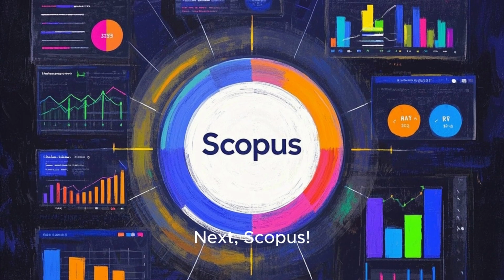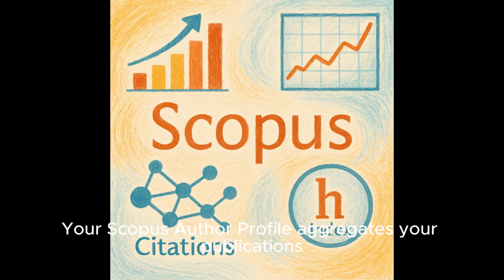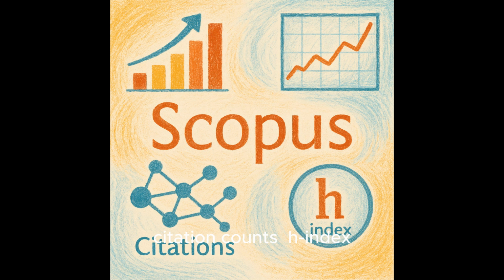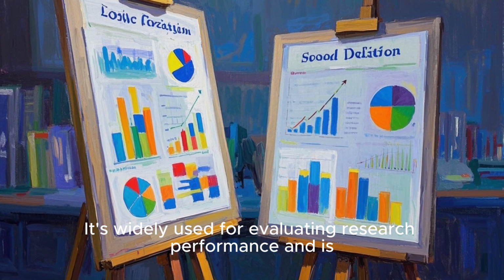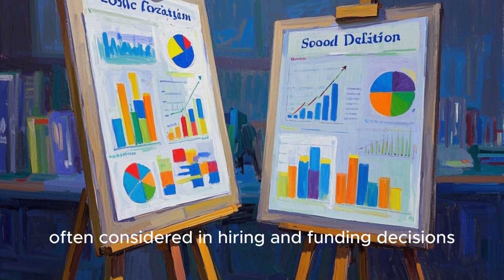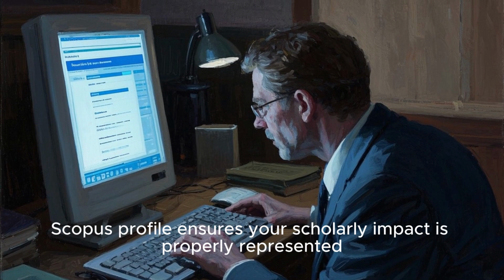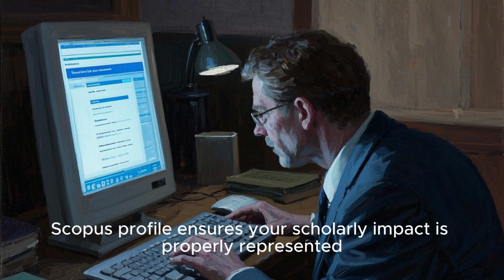Your Researcher Identity (Explained Simply)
Welcome to JSTEAM.

This is a channel made by the Journal of STEAM, a multi disciplinary journal.

Check out the published papers at Jsteam.org/editions

We encourage people to conduct research.

We share tips and tricks and help others for research!! This is part of our series on academic publishing and open science.